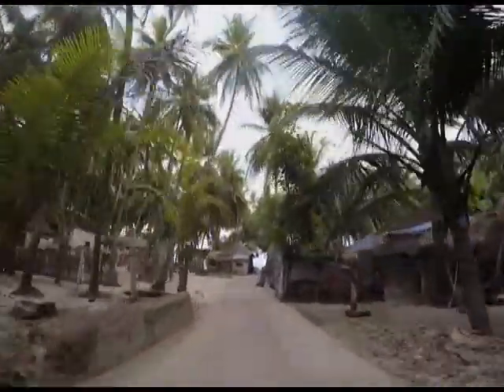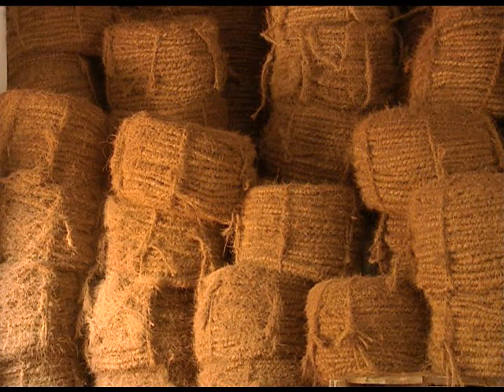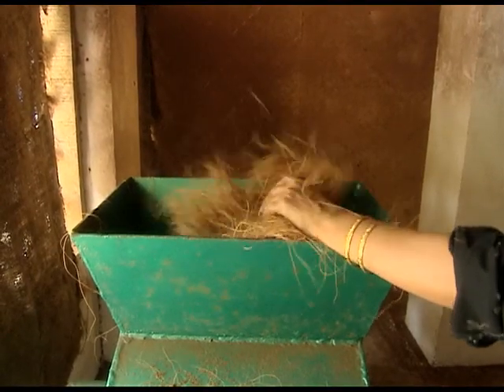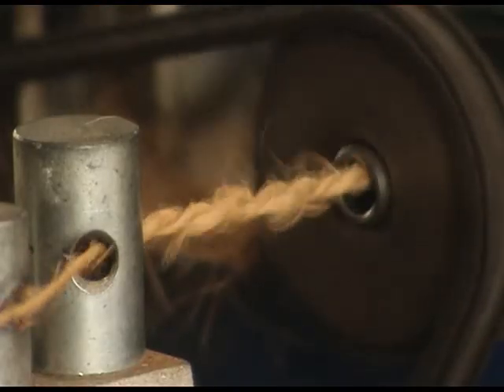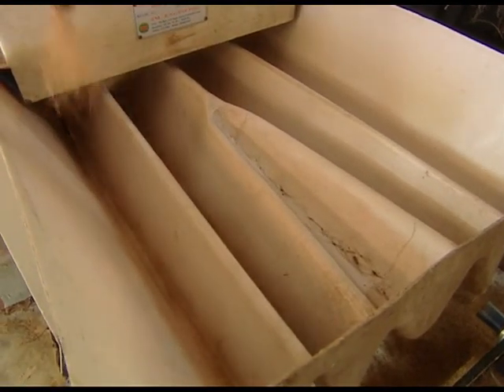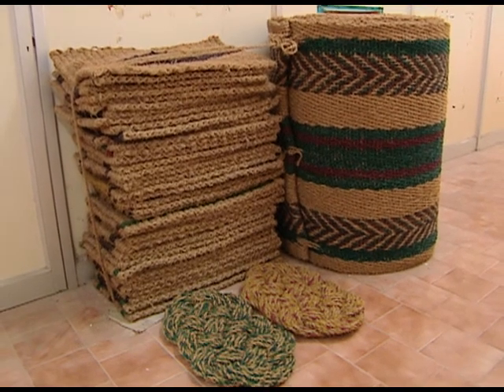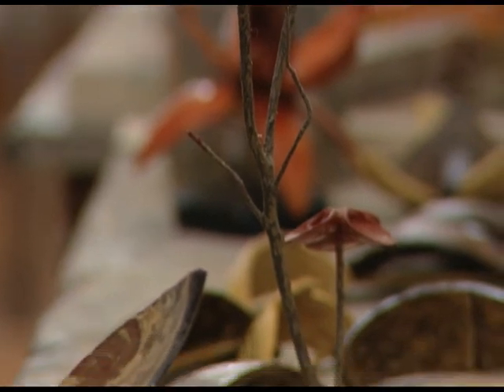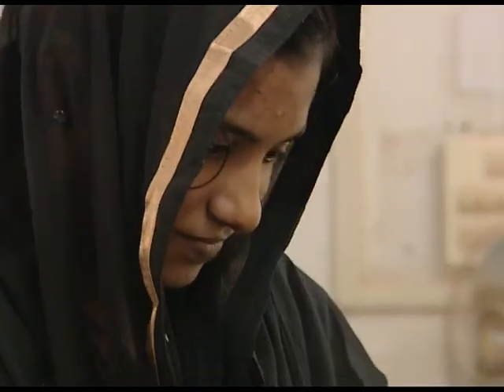KALPAVRIKSHAM THE DIVINE TREE